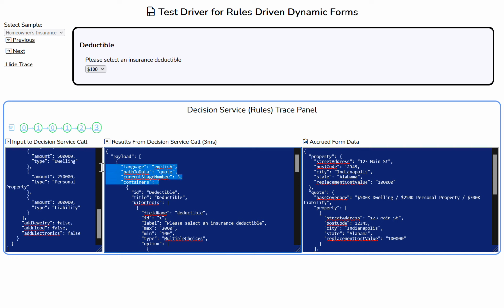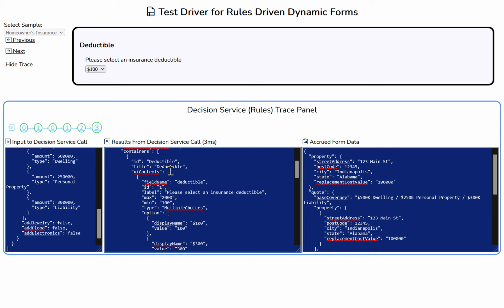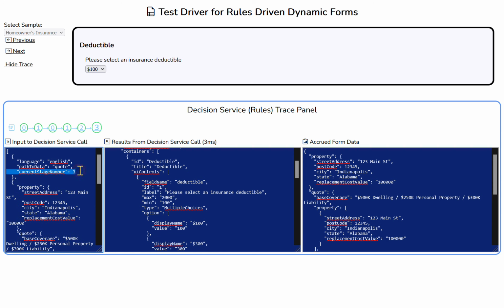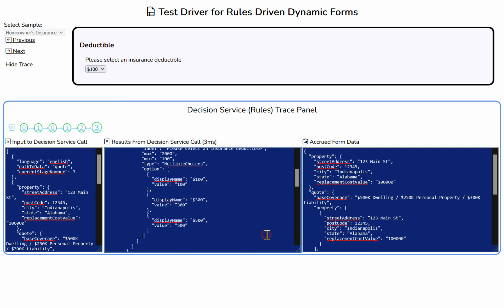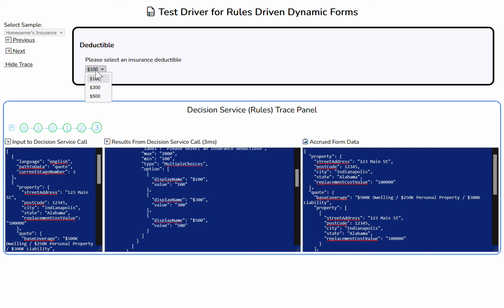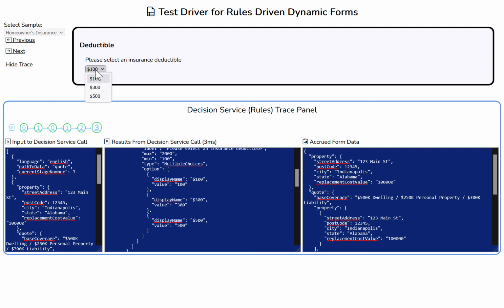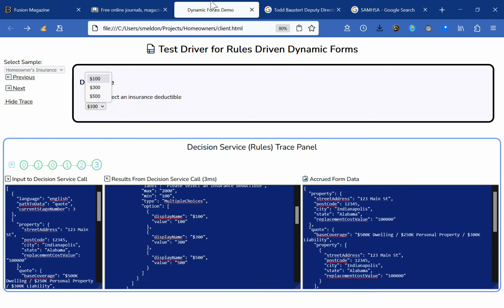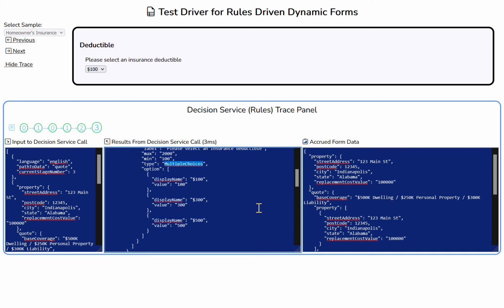The Corticon.js Dynamic Form Data Model tying the rules to the frontend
The Corticon.js Dynamic Forms rule vocabulary isn't just any Corticon Rule Vocabulary-- the data model is tied to the front end renderer. Let's check out how exactly.